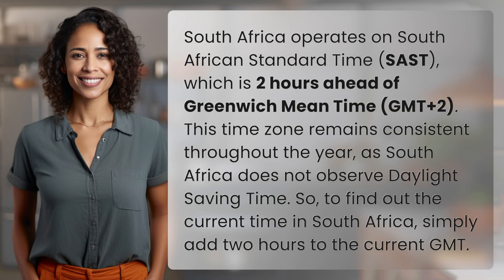What time is it in South Africa GMT?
South Africa Time Zone Explained 👉 SA Time Zone 👉 Discover the time zone in South Africa and learn how to easily calculate the current time by adding 2 hours to GMT.

Laura S. Harris (2024, March 27.) What time is it in South Africa GMT?
    🌐 AskAbout.video